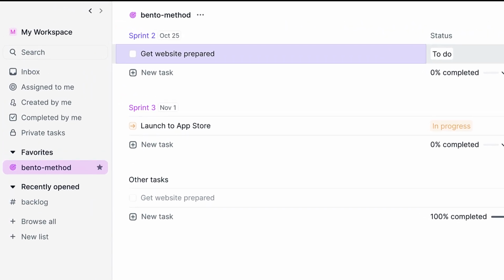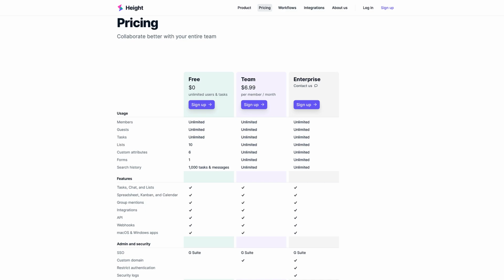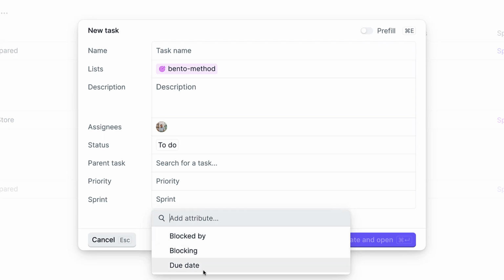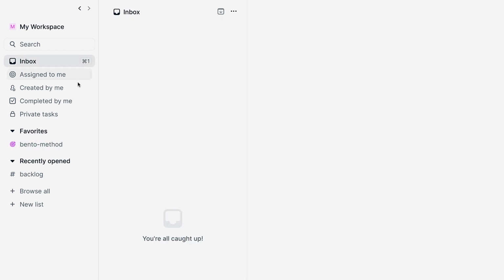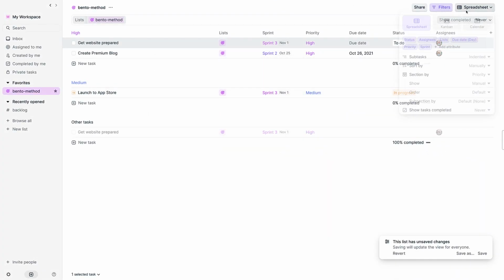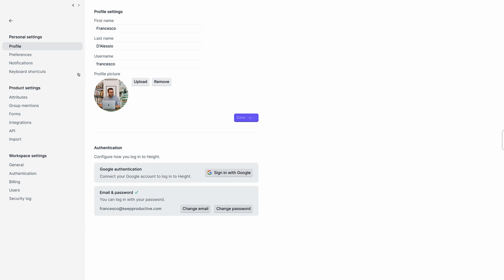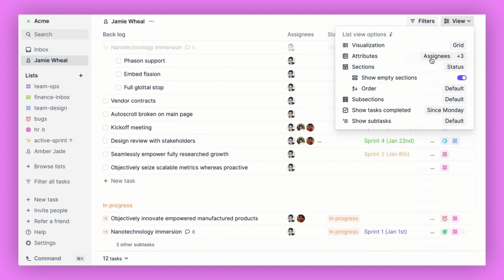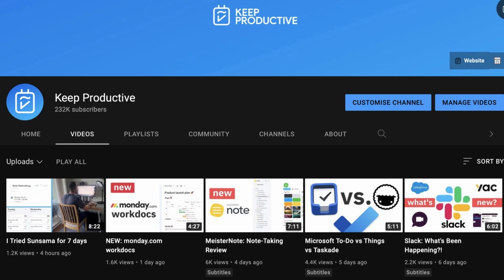Height v1.0: Task & Project Management App Review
Stop doing busywork! Try Bento Focus For the project management application, height is new to the space. Height is a new task management application designed for all types of teams. Managing tasks via spreadsheet, kanban and calendar, Height pays attention to all the details. We take an early look at Height.app.

00:00 - What is Height?
01:01 - Height's $14 Funding
01:45 - Height Pricing
02:30 - How Height Works
05:34 - Sorting
07:01 - Create a List
07:23 - Command Bar
08:12 - Kanban
09:44 - Settings
12:03 - Summary

🌿  DISCOVER MORE